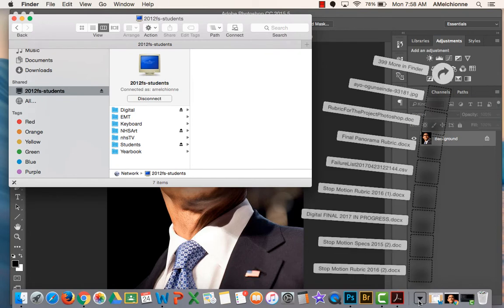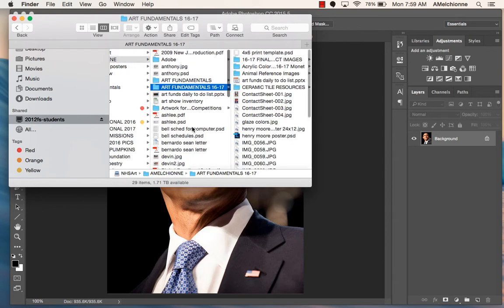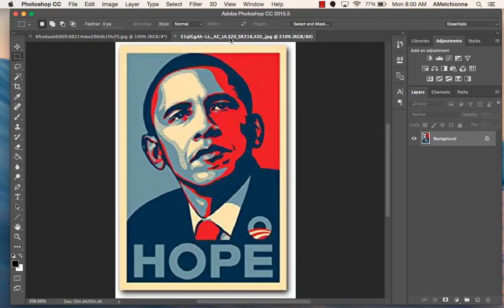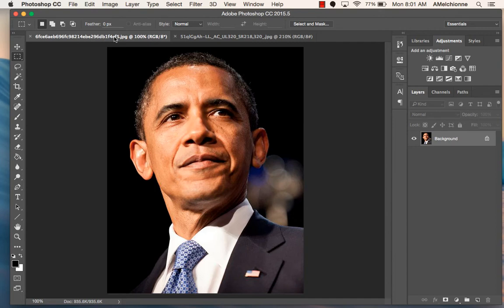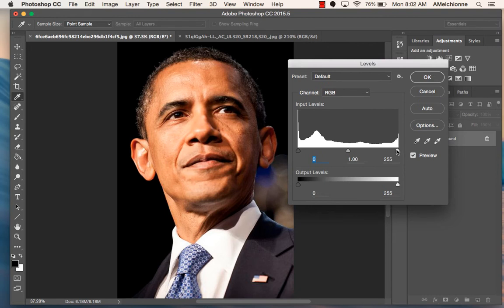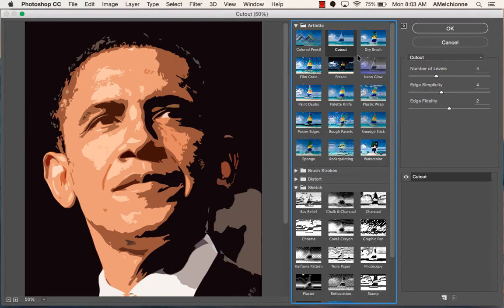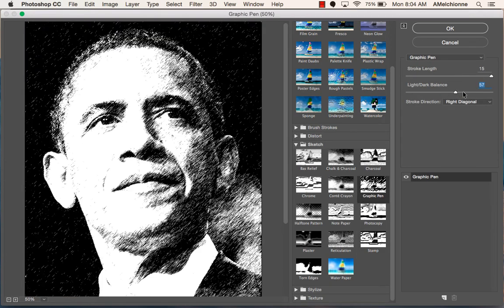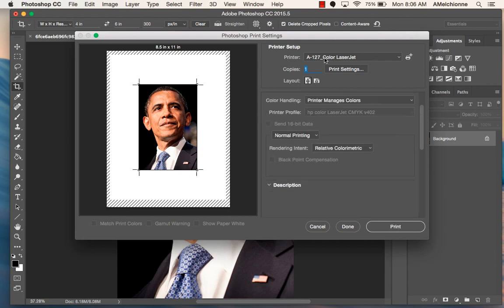Lino Block Printing Self Portrait PART 1 - Photoshop for Self Portrait Print